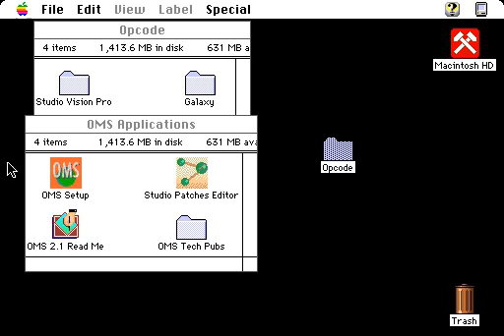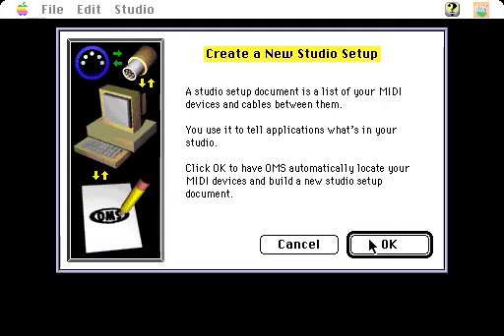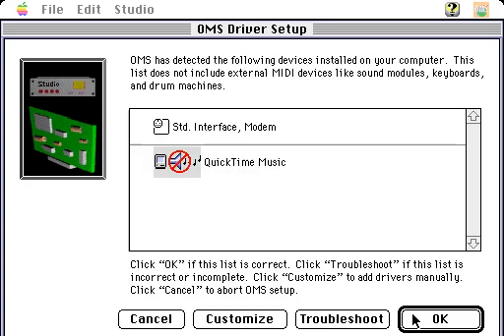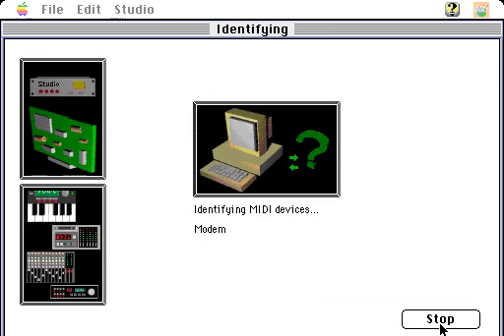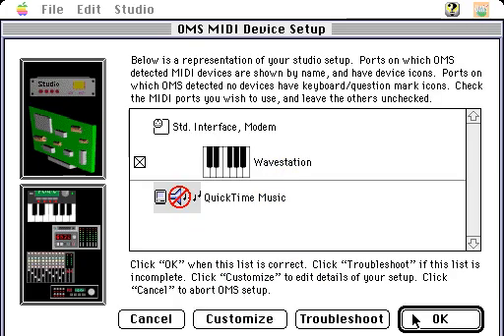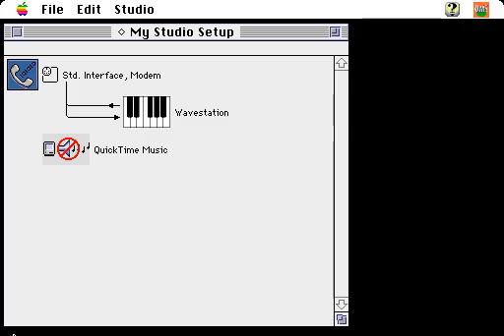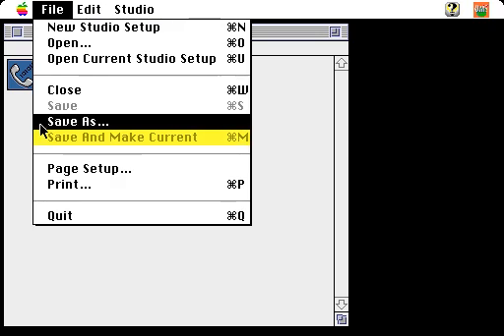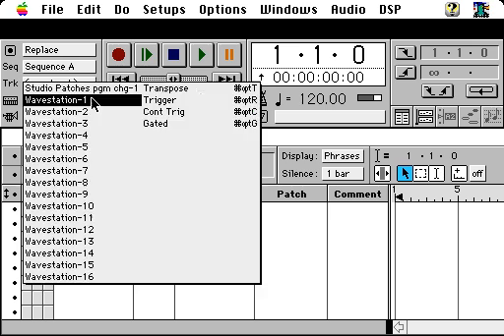Create New Studio Setup - Standard MIDI Interface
Create New Studio Setup with Standard MIDI Interface.